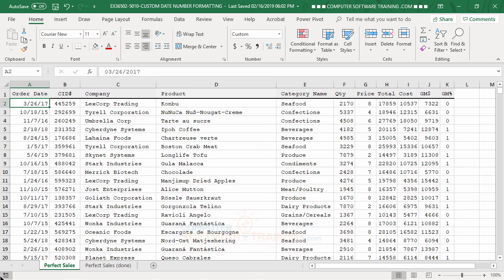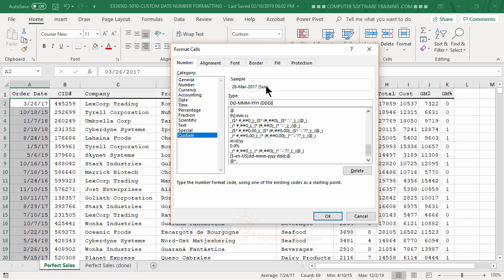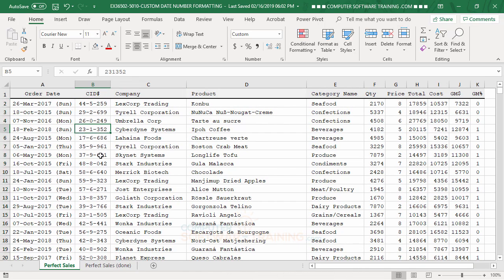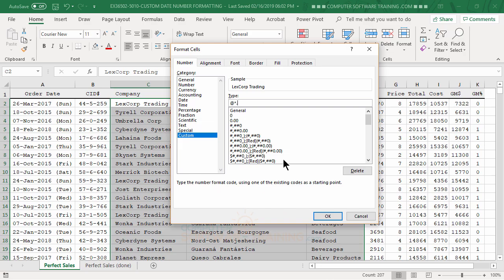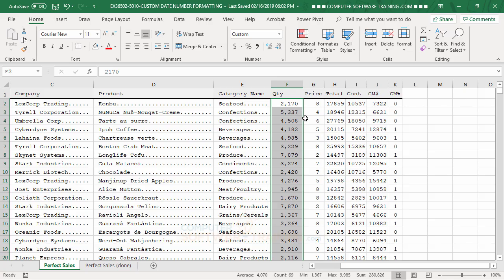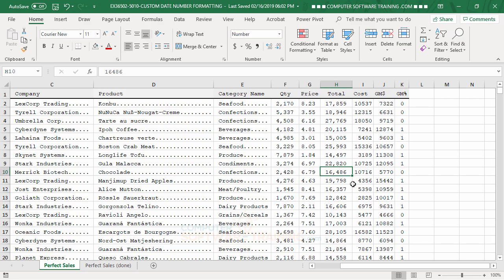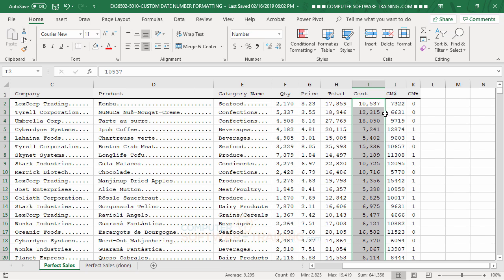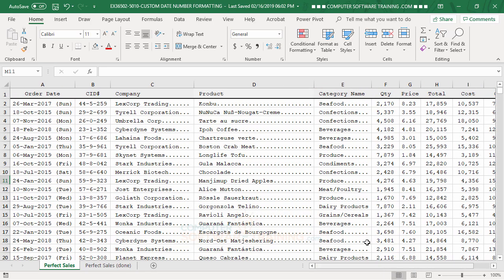EX-02-03 – Custom Format Excel Cells: Dates, Numbers & Text Display Control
Take full control of how your data appears by learning how do you format Excel cells with custom number, date, and text formats that elevate your spreadsheet’s clarity and usability. In this hands-on training, you’ll discover how to apply and modify built-in formats, then advance to creating your own using custom codes that adjust decimal places, currency symbols, negative number styling, date sequencing, and even textual placeholders. Whether you're reformatting financial data, customizing time and date fields, or structuring text for cleaner display, this lesson breaks down how to format in Excel with precision and intent. You’ll also learn how Excel formatting logic works behind the scenes—how cells store raw data but display it differently based on applied rules. Gain the confidence to use formatting syntax for dynamic output like “mm/dd/yyyy,” “#,##0.00,” and even tricks like hiding values or appending units to numbers. From invoice-ready totals to streamlined text codes, you’ll leave knowing how to format a spreadsheet in Excel that communicates exactly what you want, how you want—without changing your formulas or source data.
📊 Explore Our Complete Excel Course Lineup